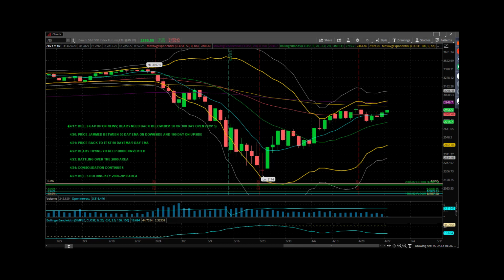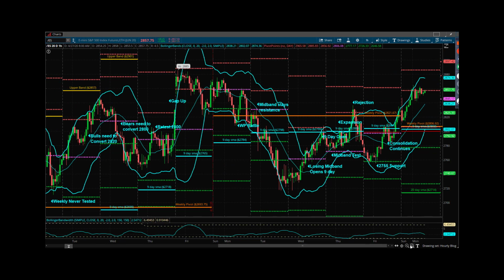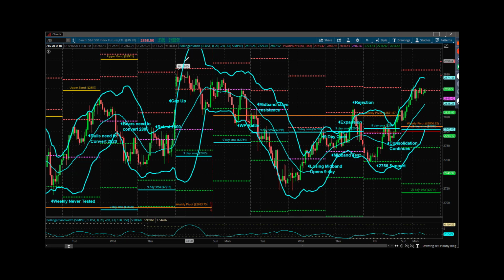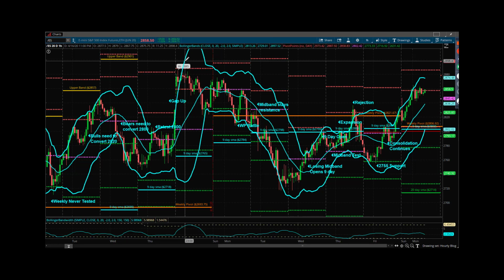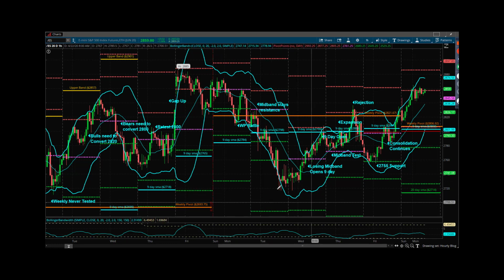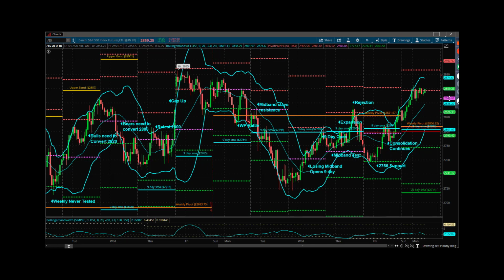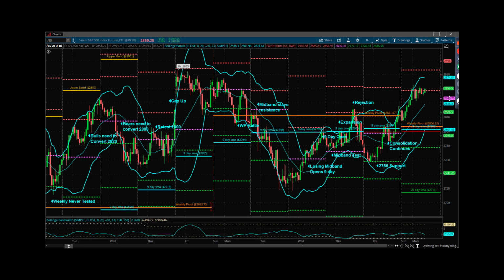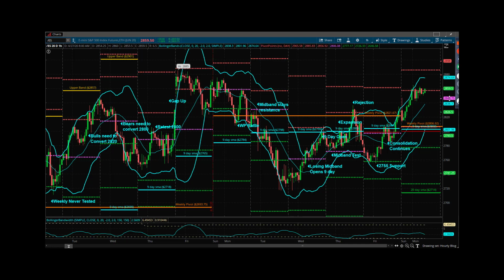S&P Futures Market Webcast April 27, 2020